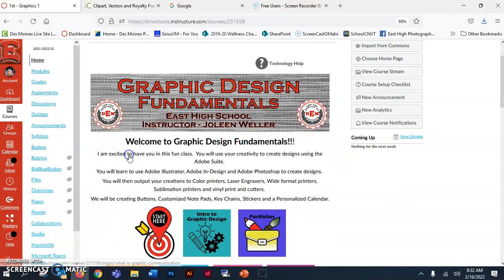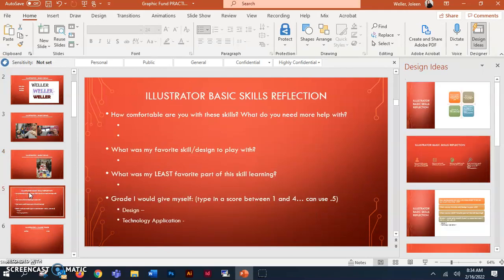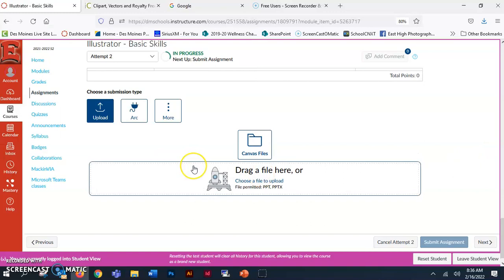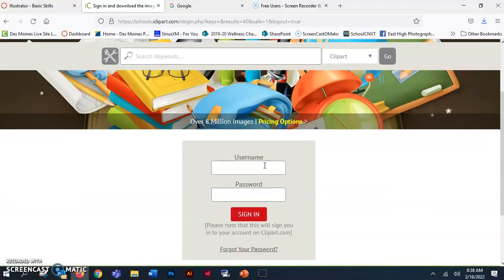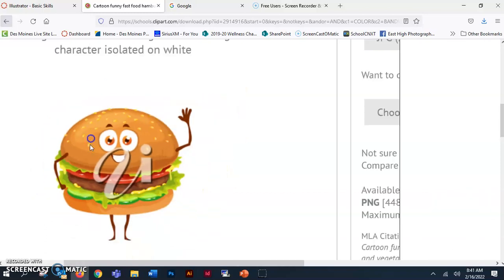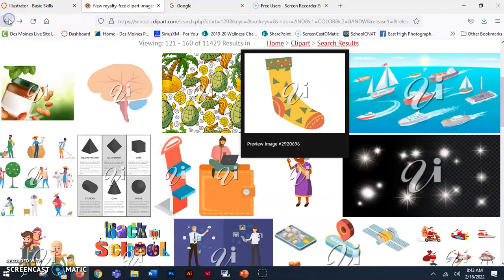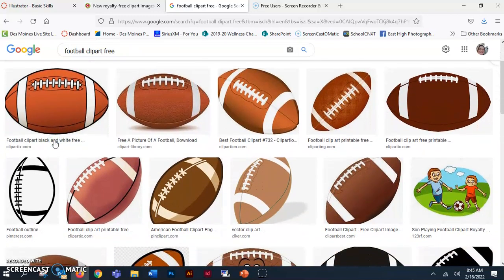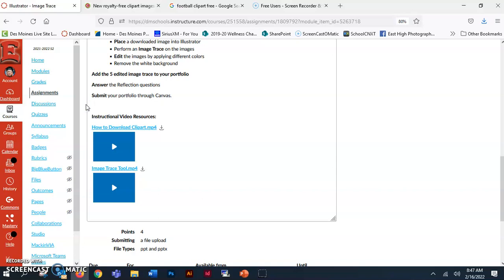Submitting PPT + Downloading Clipart 2 Ways